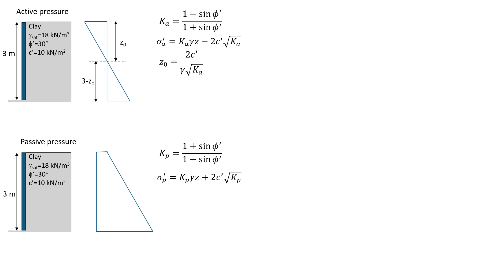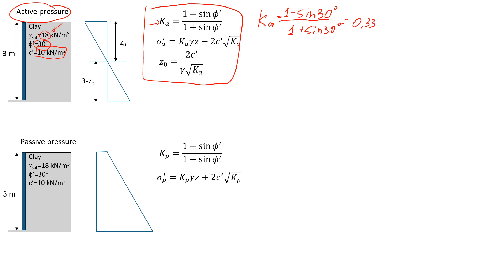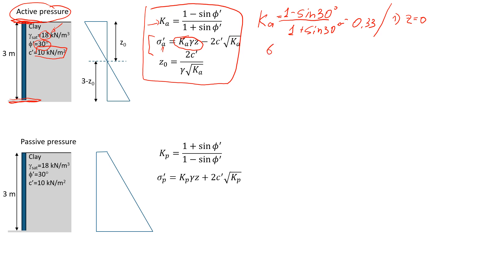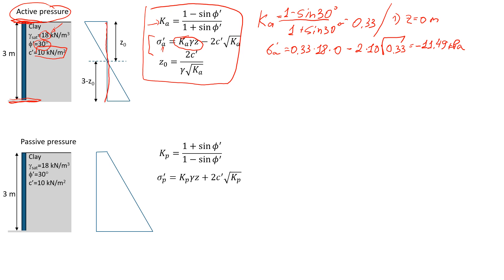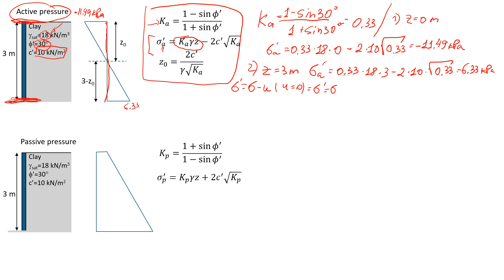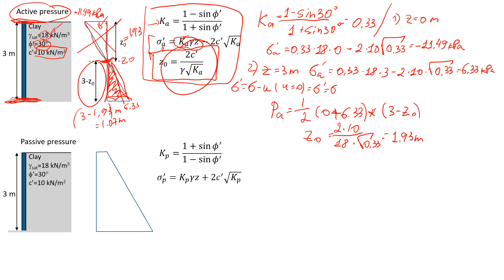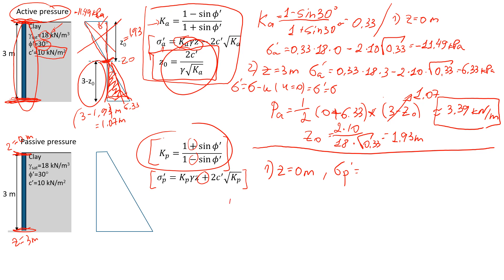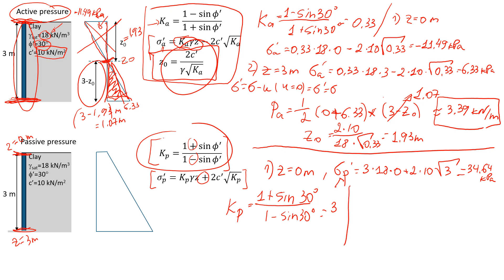Rankine Active and Passive Pressures on Retaining Wall in Civil Engineering | Cohesive Soil Mass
This video explains how to calculate the active pressure (0:10) and passive (7:40) pressure in cohesive soil mass using the Rankine active and passive pressure theory. The active earth pressure tends to decrease with the increase of the soil cohesion, while the passive earth pressure increases with the increase of the soil cohesion.
Watch the first part that explains the technique of calculating the earth pressure acting on a wall Also, Rankine Active and Passive Pressures acting on a Wall: Example and Solution